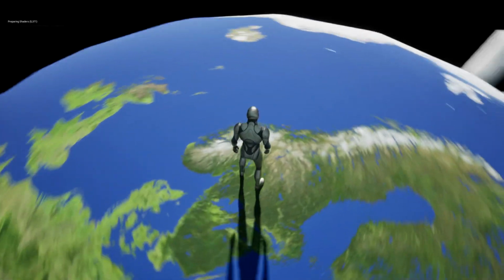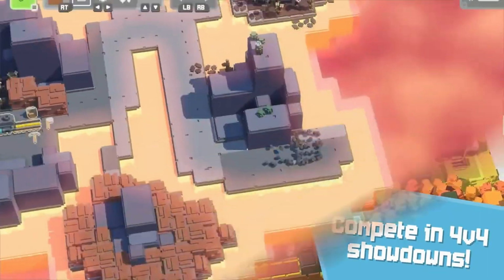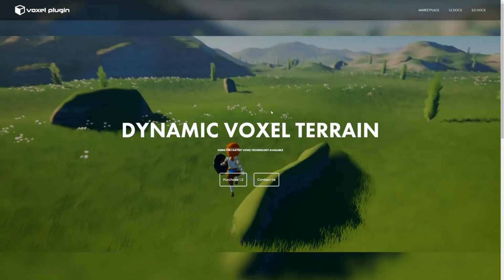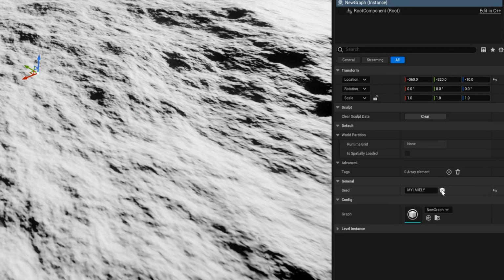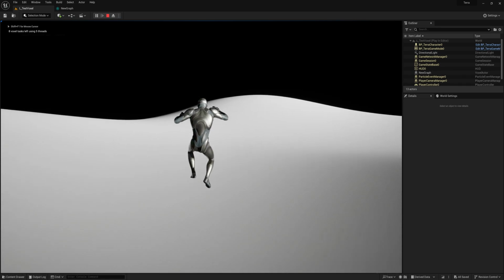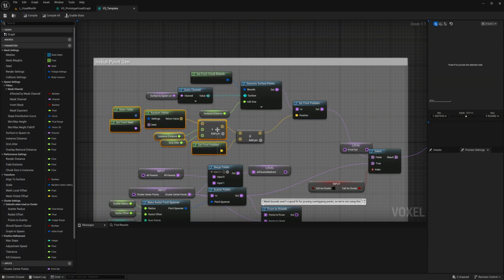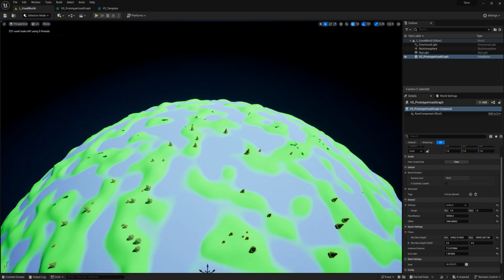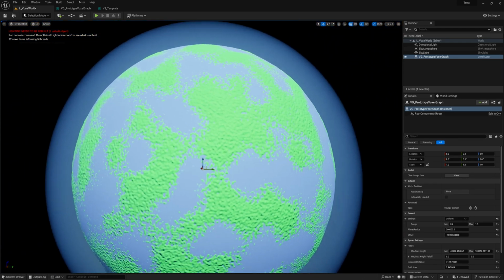🌍 Making a Procedural Planet in Unreal Engine! | Terra Devlog #2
In this devlog we are making our own procedural planet made entirely of Voxels! We also add foliage to the planet surface to make it look and feel like an actual planet with real nature!

To allow for this kind of Voxel Generation, I am using the Voxel Plugin for Unreal engine:

The Source code for my Unity Mobile game Tribes is now public! Check it out here:

Chapters:
0:00 - Intro
0:23 - Voxels?
2:05 - Voxel Plugin
2:29 - Making a Voxel World
3:52 - Package Testing
4:15 - Generating Foliage
5:56 - Making Continents
7:08 - Tribes Source Code Public!
7:20 - Outro